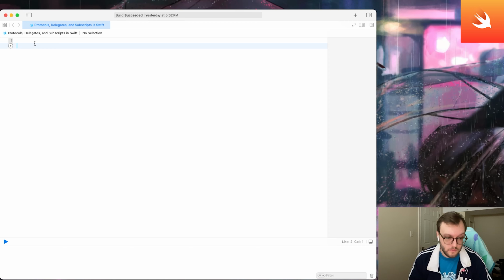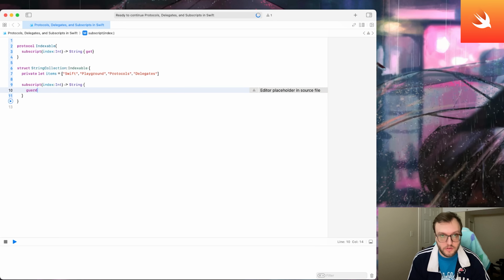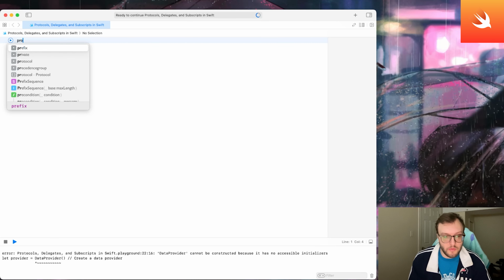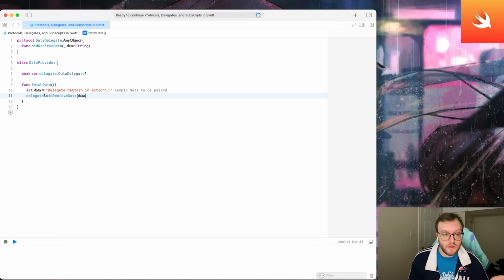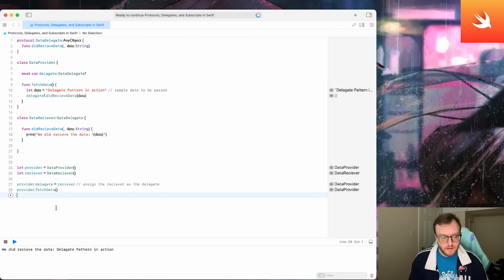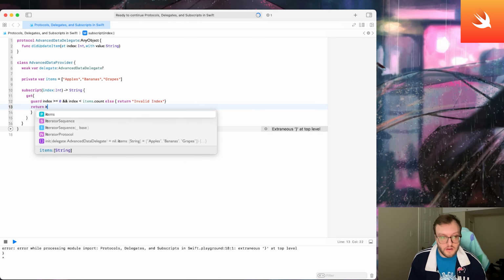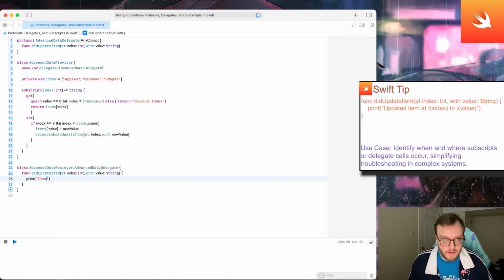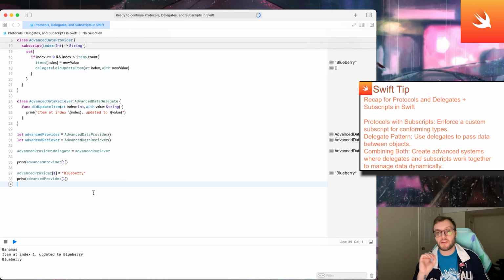Protocols, Delegates, & Subscripts | Swift Fundamentals | Xcode Tutorial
Protocols, Delegates, and Subscripts in Swift! 🚀
In this Swift Fundamentals tutorial, we explore the power of protocols, the delegate pattern, and custom subscripts for accessing and managing data. These foundational Swift concepts are essential for building clean, modular, and efficient apps.

Protocols and Subscripts: Enforce subscripts for custom data access.
Delegate Pattern: Use delegates for seamless communication between objects.
Combining Both: Build systems where subscripts and delegates dynamically manage and respond to data changes.

Timestamps:
0:00 -  Introduction to protocols, delegates, and subscripts.
0:44 -  Protocols with subscript requirements and conforming types.
4:40 - Implementing a delegate pattern for data passing.
9:26 - Combining protocols, subscripts, and delegates dynamically.
16:22 - Recap and best practices for protocols and delegates.